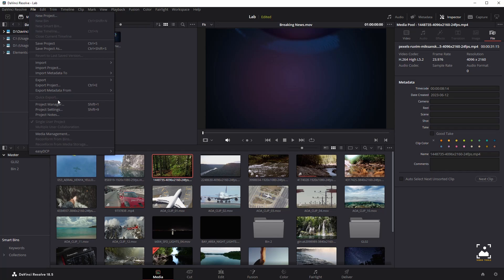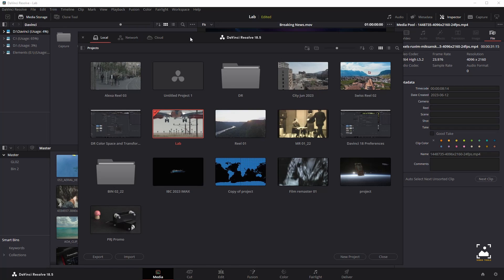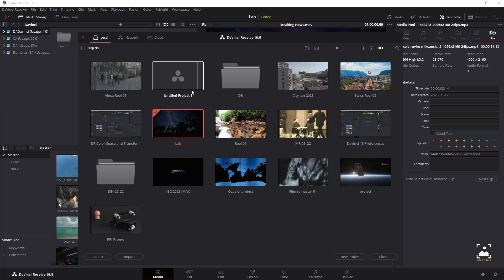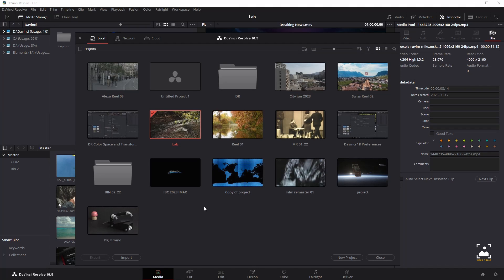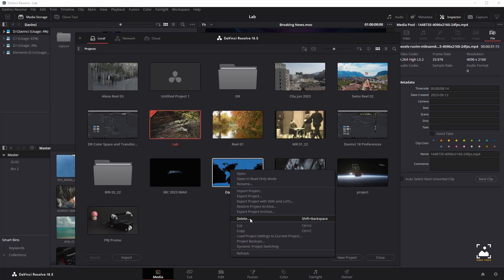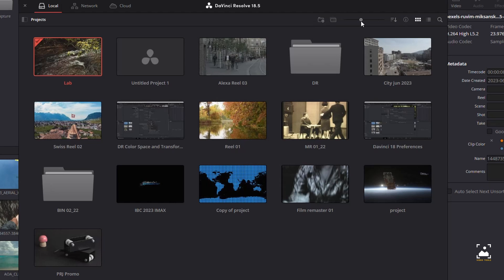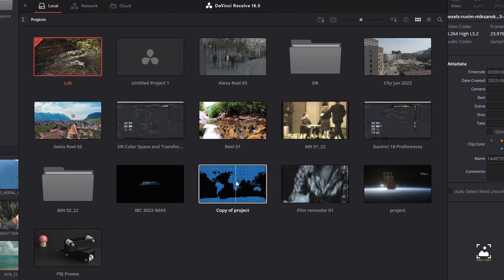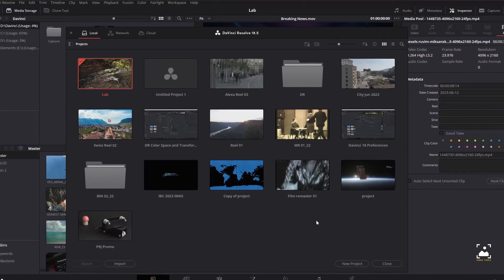DaVinci Resolve 18: Full Tutorial - Project Manager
This video covers how to use the Project Manager to organize the projects you’re working on in Blackmagic DaVinci Resolve, as well as how to deal with managing the project libraries that serve as the organizational foundation of the Project Manager.

The Project Manager is the first window you’ll see when DaVinci Resolve starts up. It’s a convenient, centralized browser for creating, organizing, and managing all of your projects.
- Project Management
- Project Manager View Options
- Project Library Types
- Managing Project Libraries